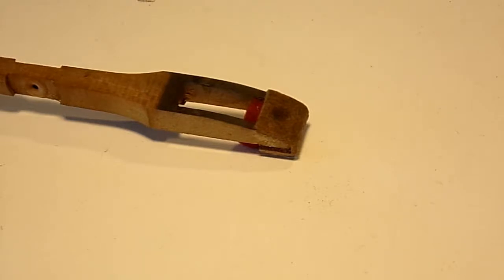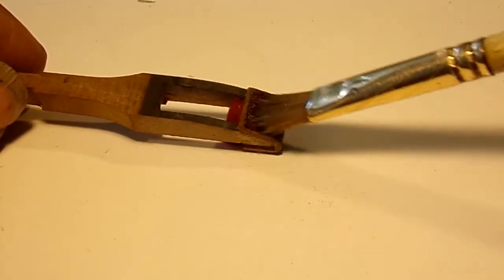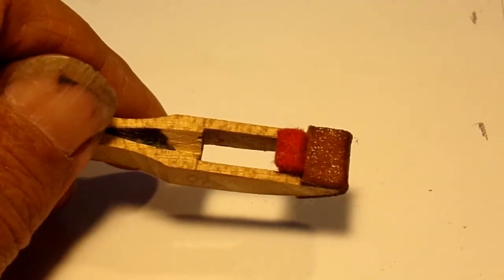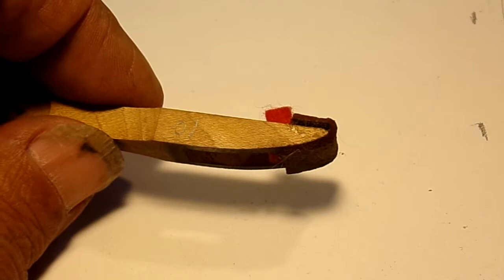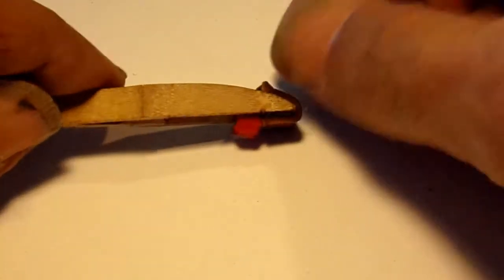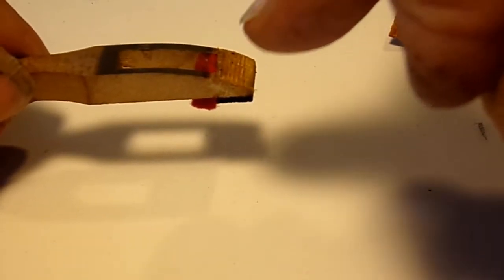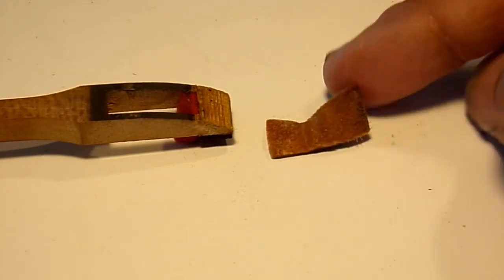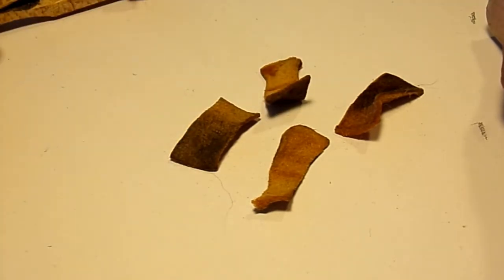Buckskin removal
Description